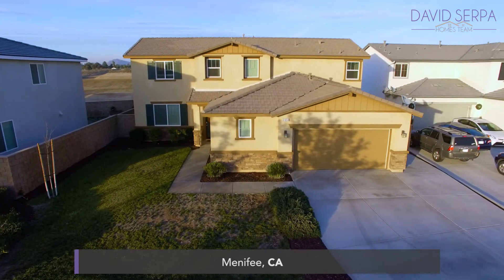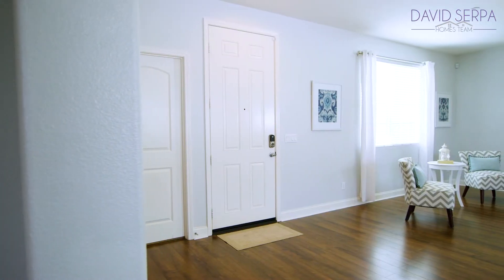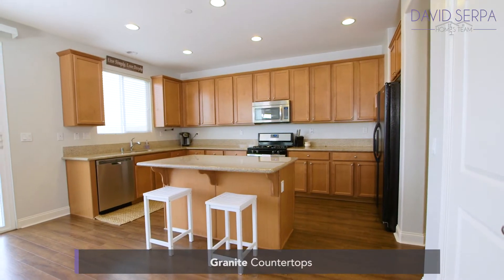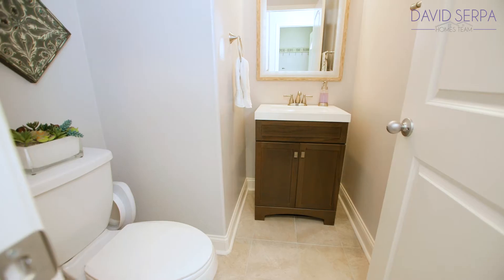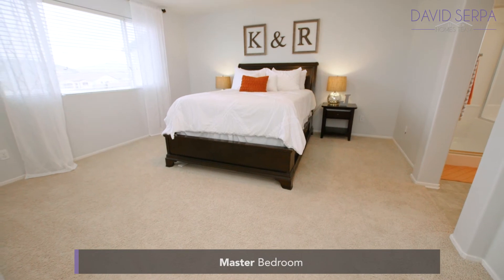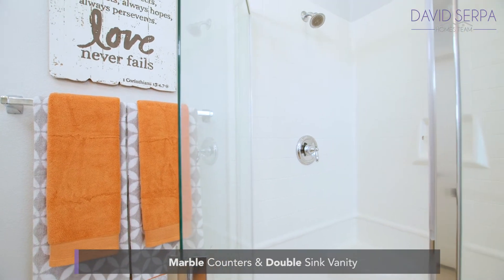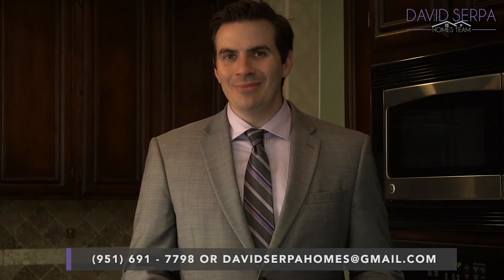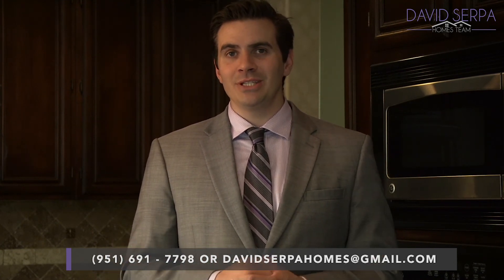JUST LISTED!! 3 Bedroom plus an office, 2.5 Bath, like new Winchester home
JUST LISTED!! 3 Bed plus an office, 2.5 Bath, 2,320 sqft. like new Winchester home situated in the community of Sweetwater Ranch featuring upgrades throughout with a beautiful backyard listed at $380,000.

31050 Branding Iron Ct.
Winchester, Ca